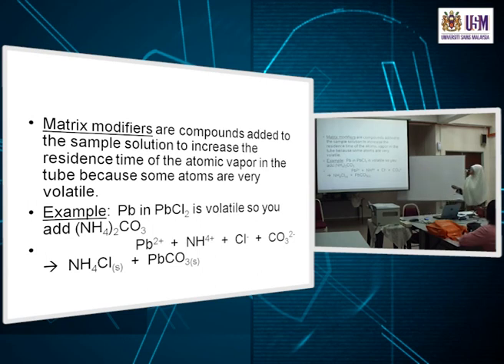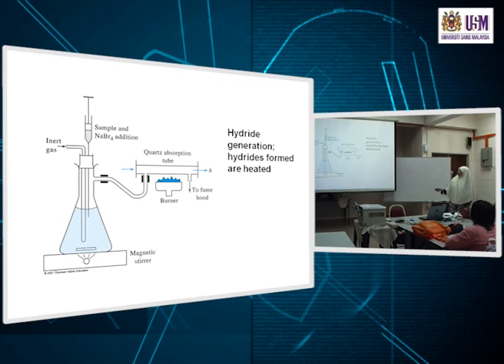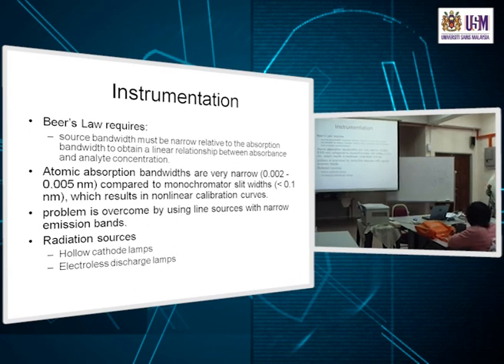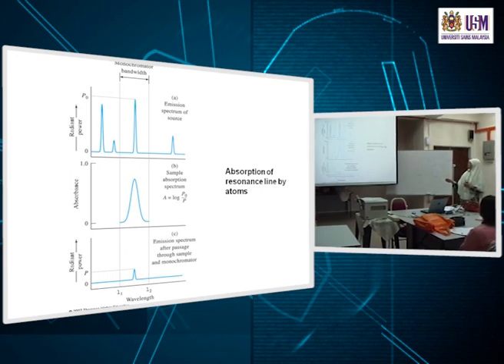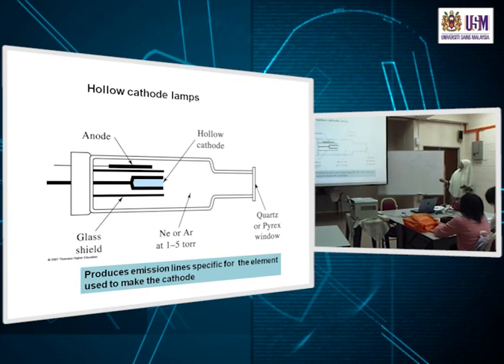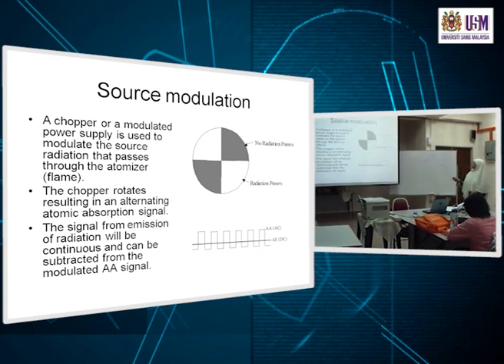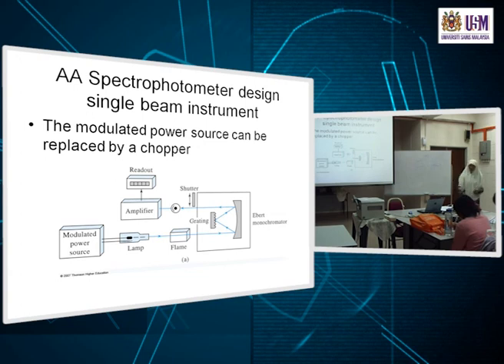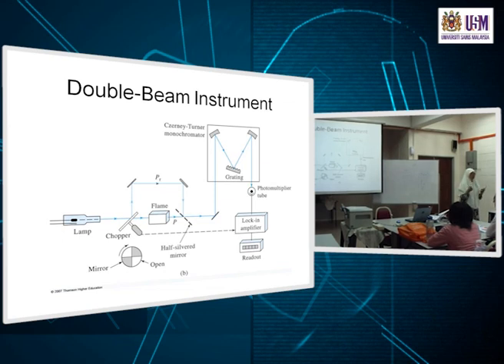KAT242 Lecture 15 October 2014